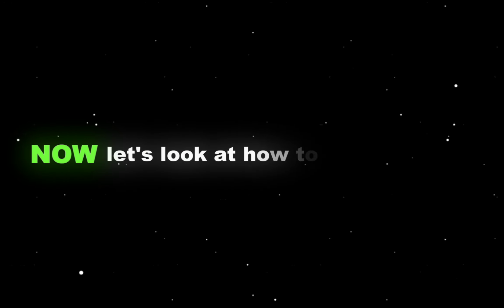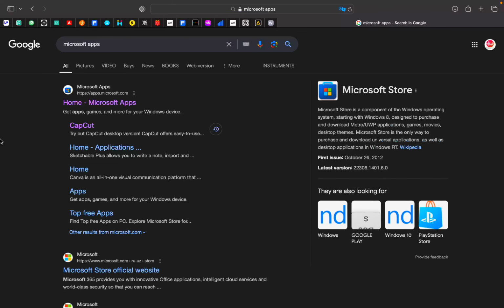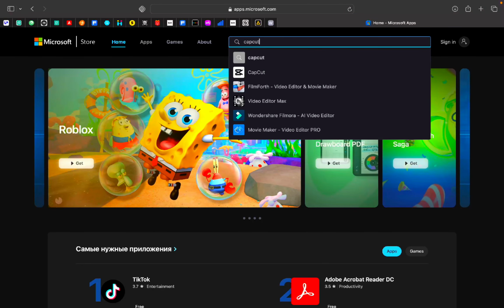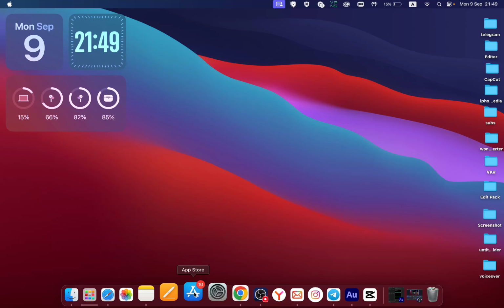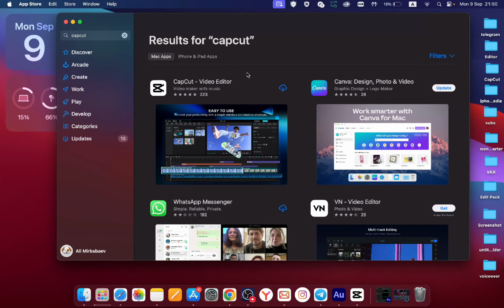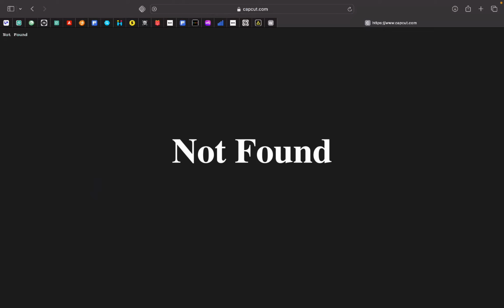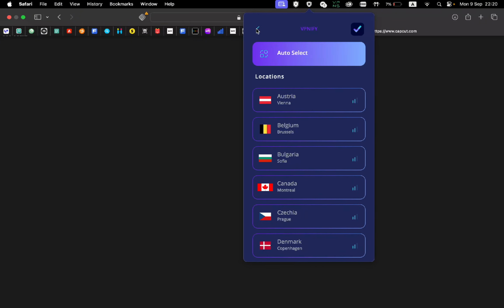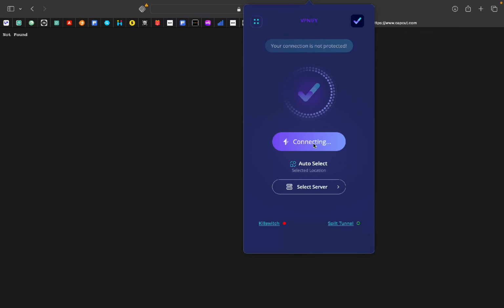How To Download Capcut On Laptop Without Bluestacks | Capcut Video Editor | Capcut Tutorial 2024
CapCut Video Editing Tutorial Full Course for Beginners. How to edit on CapCut. How to use CapCut on PC. How to use CapCut video editor. How to edit on CapCut PC tutorial. CapCut edit tutorial for PC.

Similar Keywords:- (Ignore)

capcut effects zoom tutorial
zoom tutorial capcut
How to make zoom capcut
capcut smooth zoom
capcut zoom in tutorial
zoom out tutorial capcut
capcut zoom tutorial
zoom tutorial capcut
capcut smooth zoom
capcut tutorial
capcut
CapCut
smooth camera movement capcut
smooth 3d camera movement - capcut amv tutoria
3d camera capcut
capcut camera movement tutorial
capcut amv tutorial
smooth capcut transitions
capcut 3d camera
capcut camera tutorial
camera tracking tutorial capcut
capcut transitions
adobe after effects
smooth movement in capcut
capcut camera movement
cinematic
cinematic effects
cinematic effects
cinematic text
cinematic intro
cinematic quality